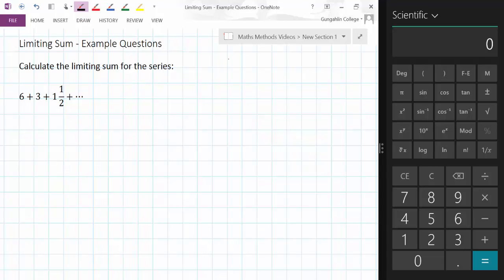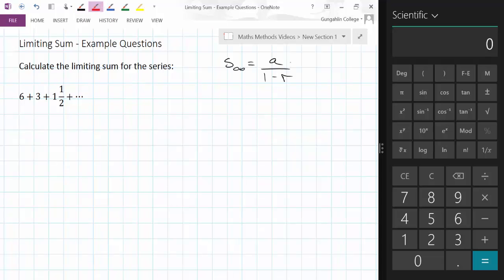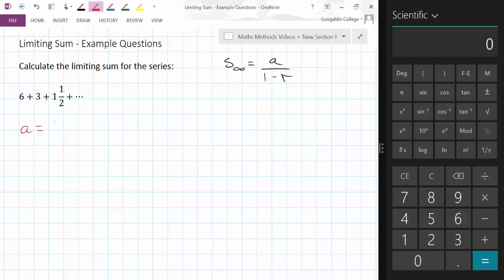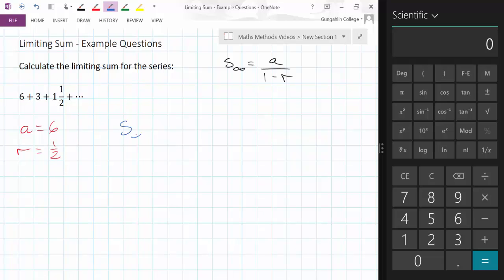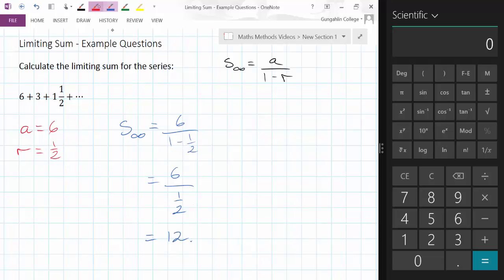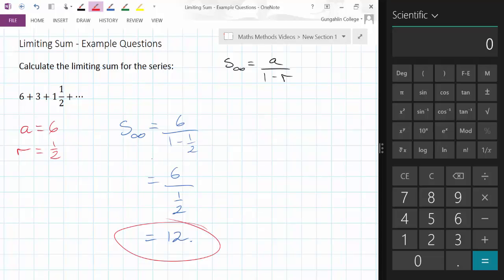Limiting Sum - Example 1 of 4